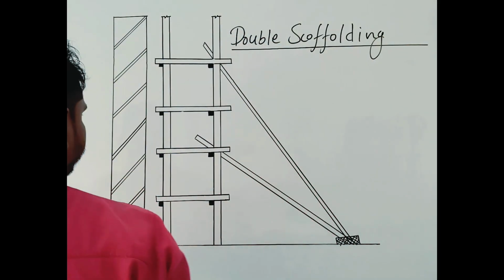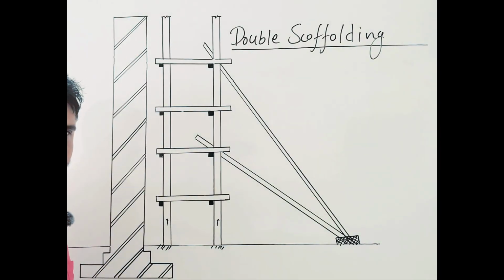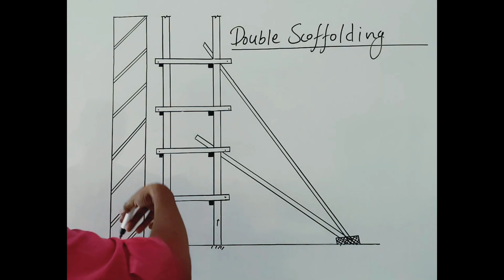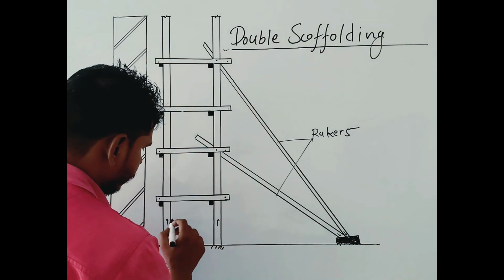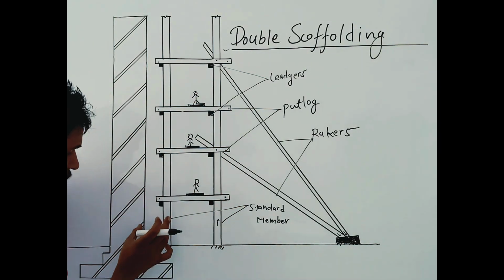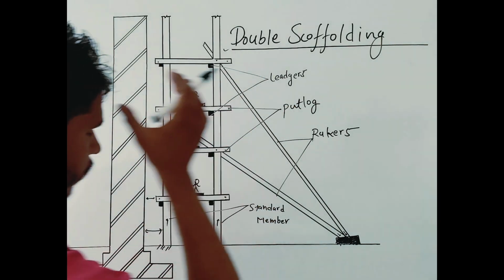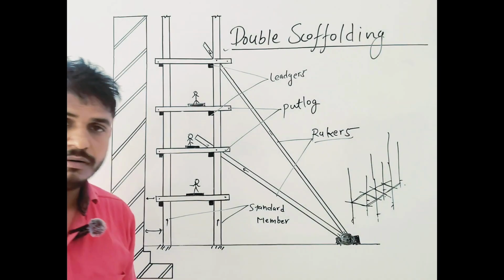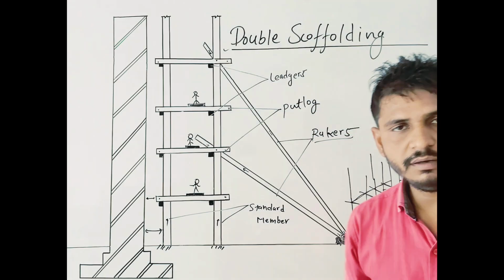Lecture -11 SCAFFOLDING (PART-2)